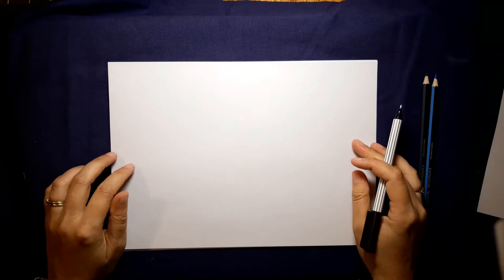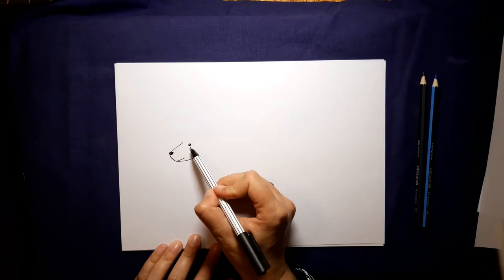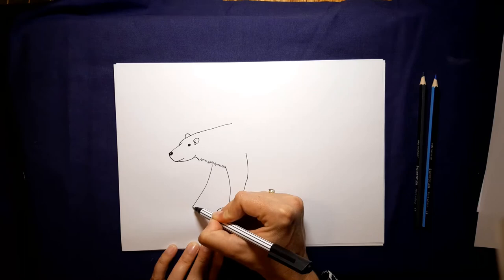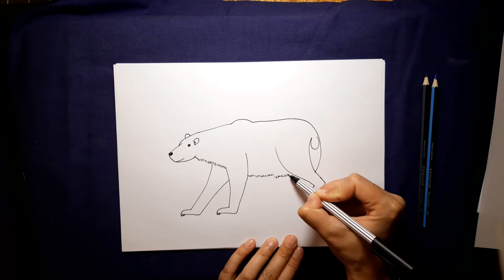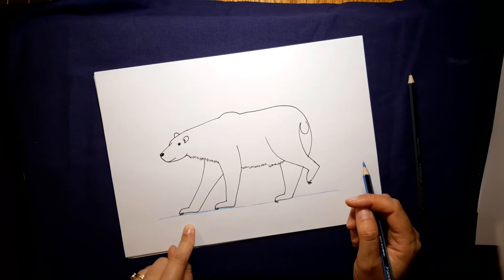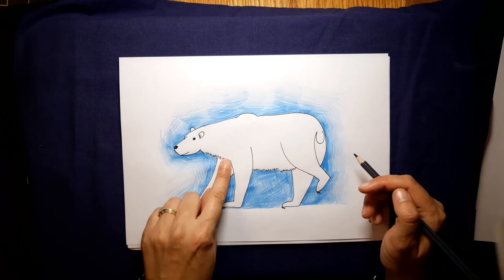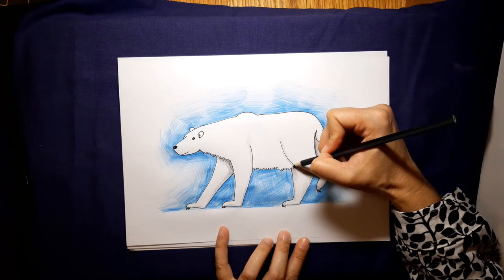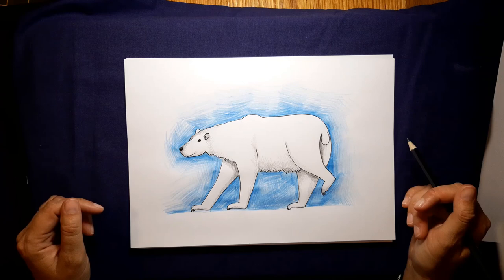How to Draw a Polar Bear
In this video, I ill show you how to draw and shade a simple polar bear.